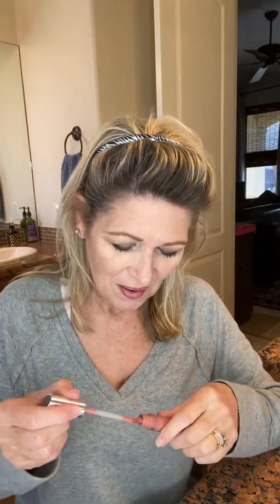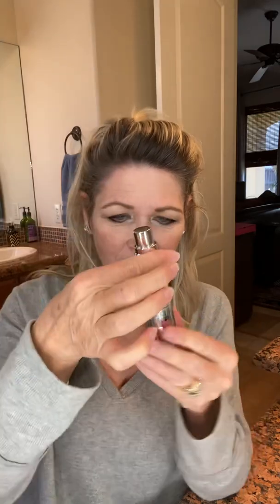FEB AMAZEBOX-ibilities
Shh. POSSIBLE spoiler alert.
Yes Ryder at JILLVALENCIA.com